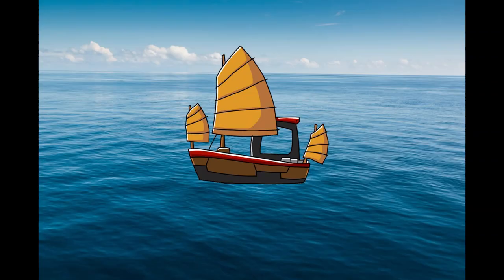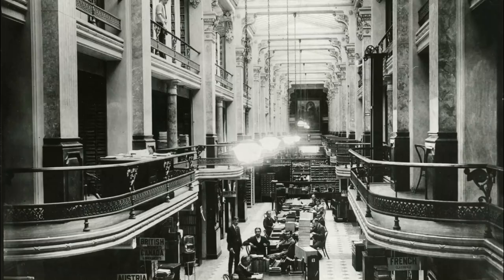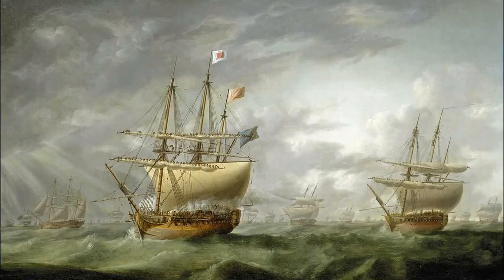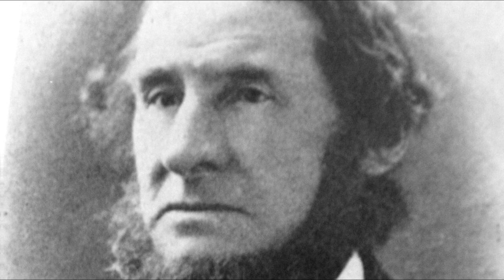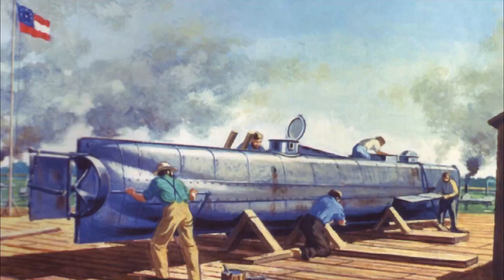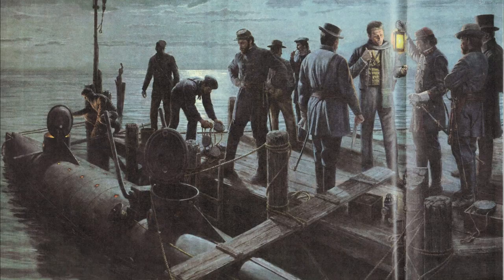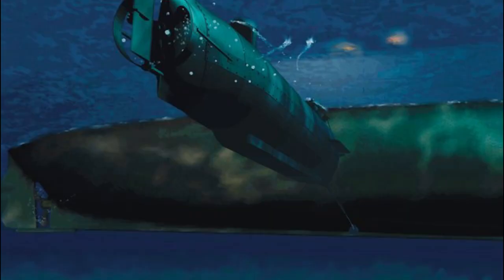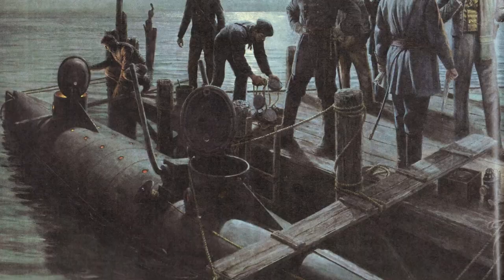The Weird Confederate Submarine Program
The H.L Hunley is the most famous in an odd trio of prehistoric submarines built in the 1860's for the CSA by an odd trio of naval innovators. Not only do I outlining a brief summary of submarine history, I try to go in depth on why these failures held merit.